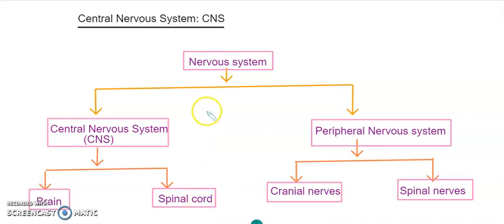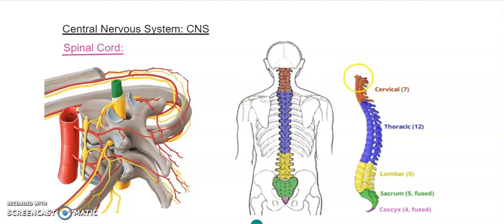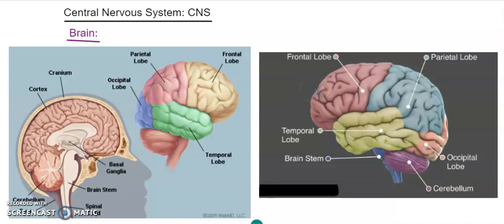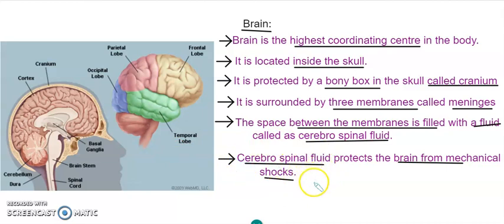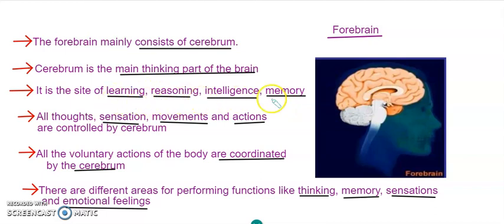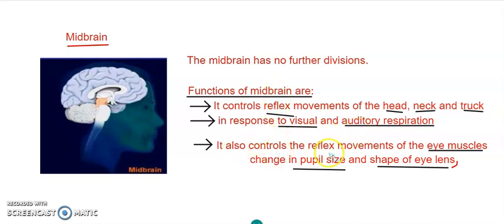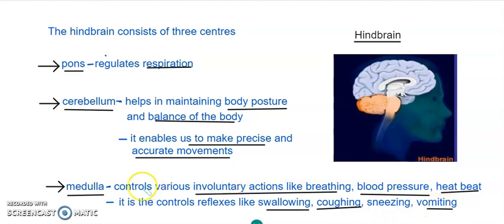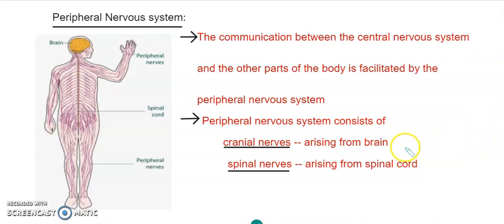CNS spinal cord brain parts of brain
In this video we will learn about Brain, parts of brain, spinal cord, CNS, peripheral nervous system. CBSE Class X Bio